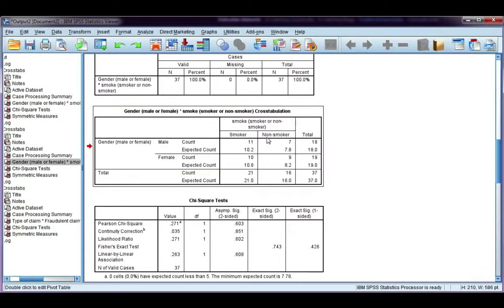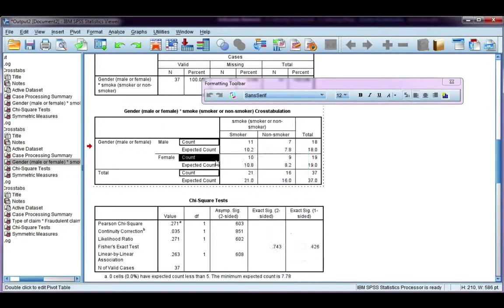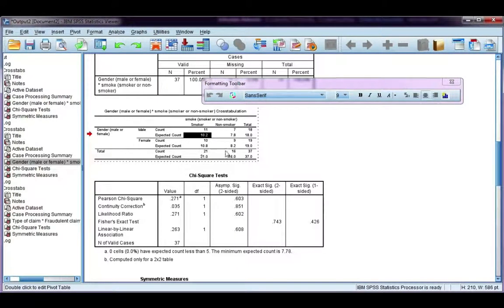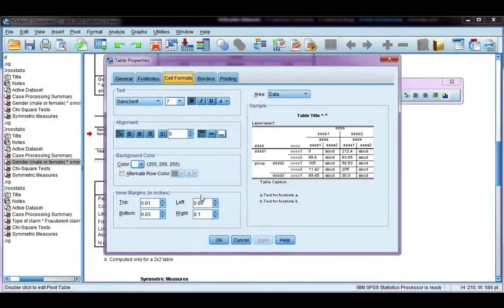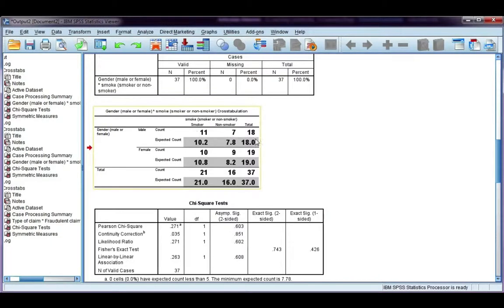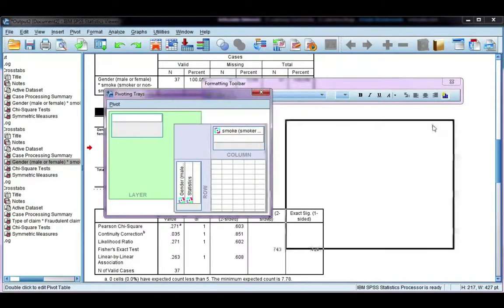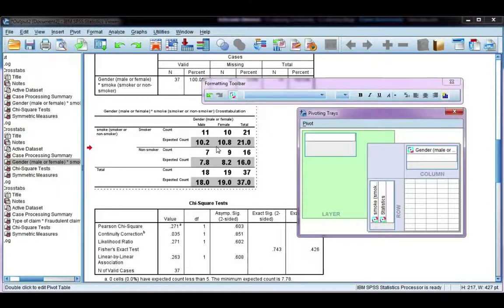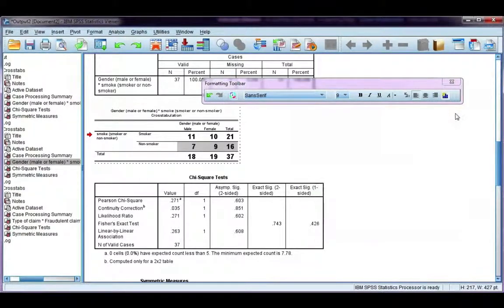Format tables in SPSS output file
How to edit and format tables from any SPSS analysis in the output file.